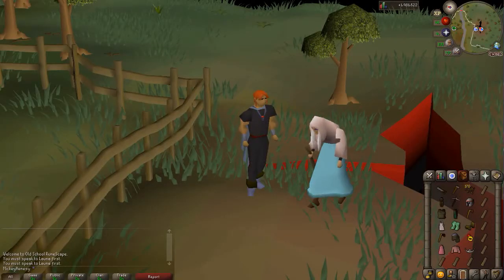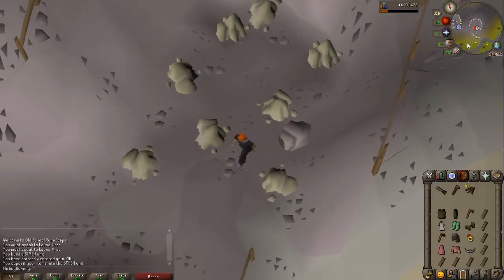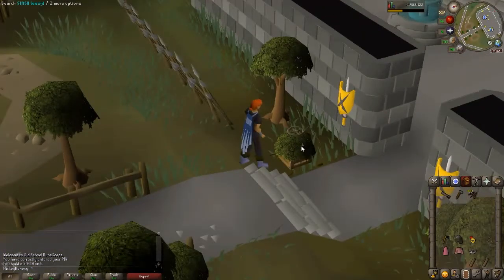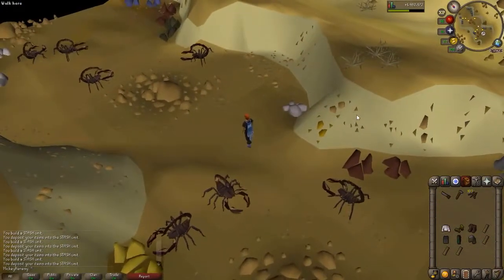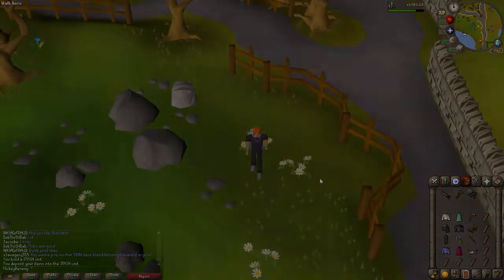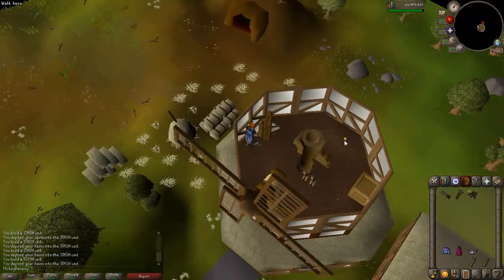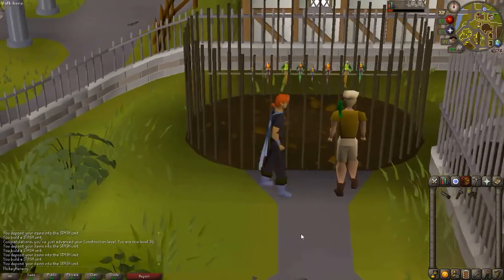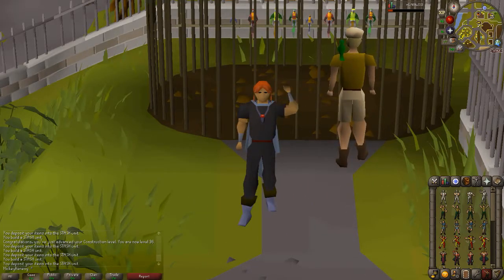Old School Runescape - Easy STASH locations and requirements - Part 2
Sixteen more Easy Clue Scroll STASH locations and their requirements. I take a route that is easy and requires little no teleports to complete.